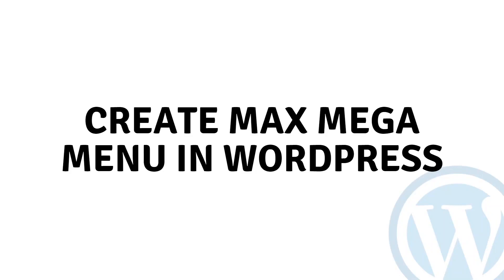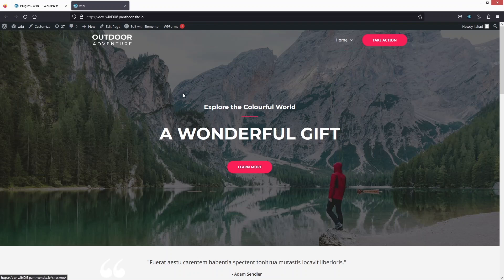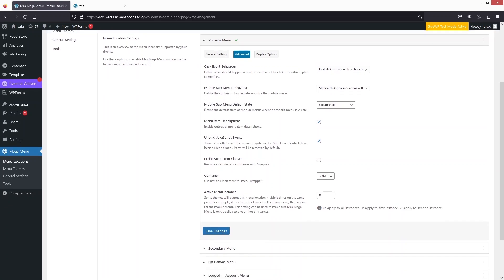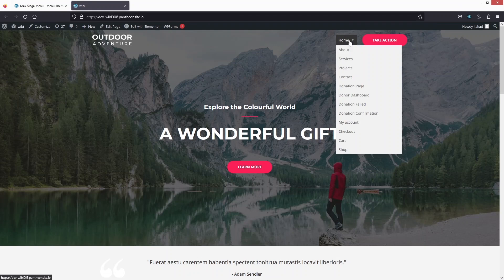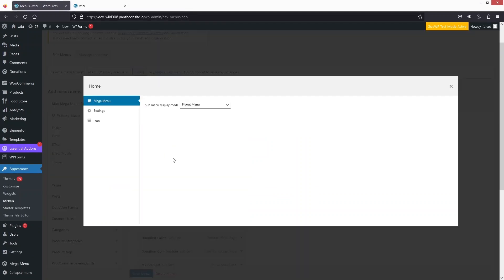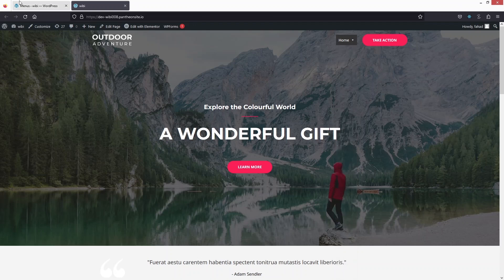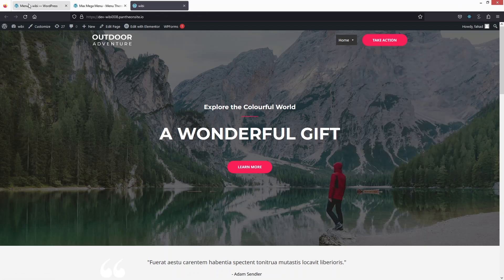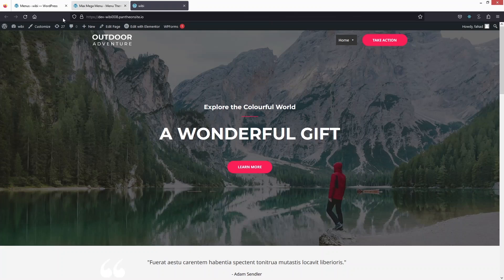How To Create Max Mega Menu In WordPress (easy tutorial)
In this video I will show you how to create max mega menu in WordPress.

Do you want to learn how to add mega menu in WordPress? Yes? Perfect! Then you've come to the right WordPress tutorial.

I will show you how to use mega menu plugin in WordPress and how to use max mega menu in WordPress.

This is a step by step WordPress tutorial on how to create custom mega menu in WordPress, how to use mega menu in WordPress, and how to add a mega menu on your WordPress site.